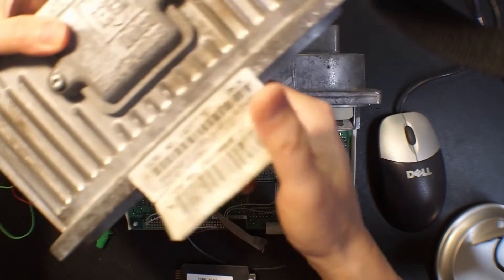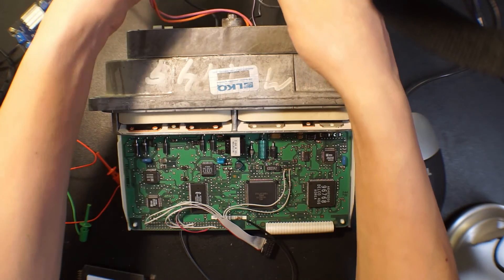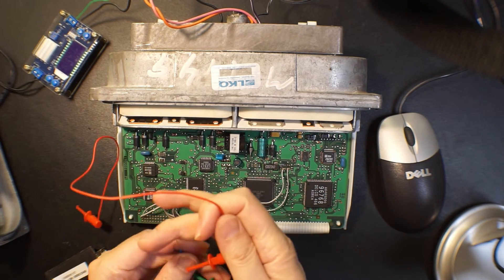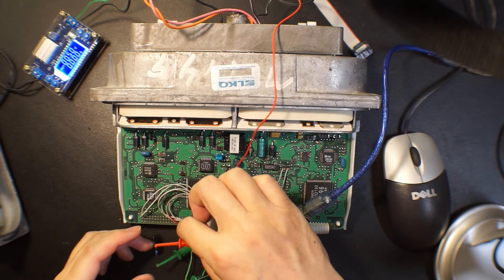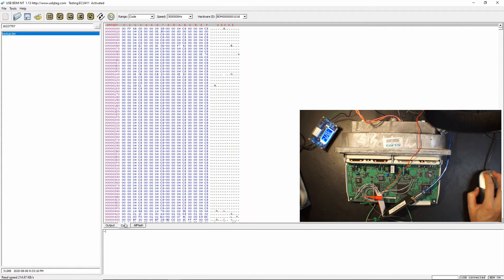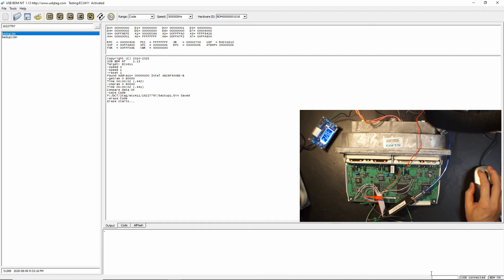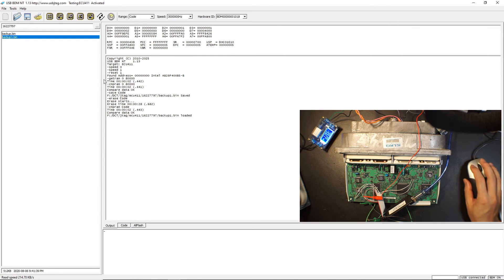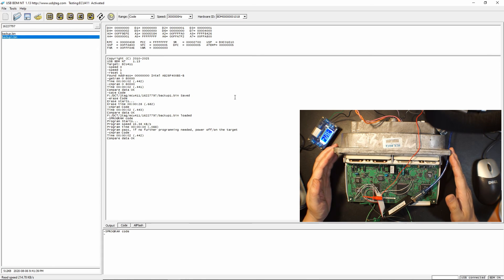USB BDM NT program ECU 16227797 BXUK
This ECU has pinout similar to ECU11 (mirrored). The DSI and DSO pins are different as in the picture.
The erase and program is very fast. Need to make the RP# pin pull to 12V with a 150 ohm resistor.
No new target XML needed. The ECU411 is working for this ECU.